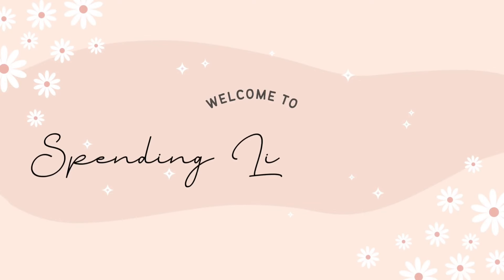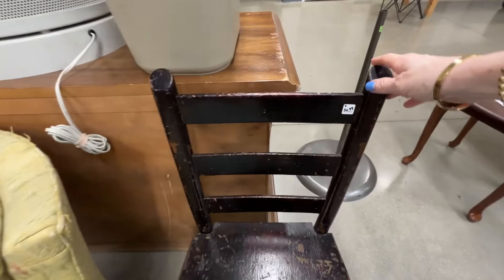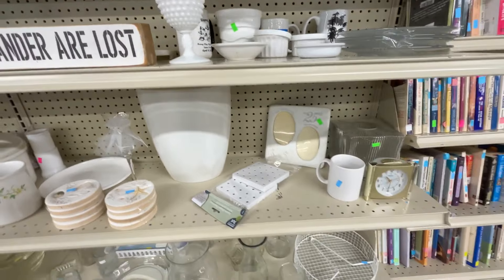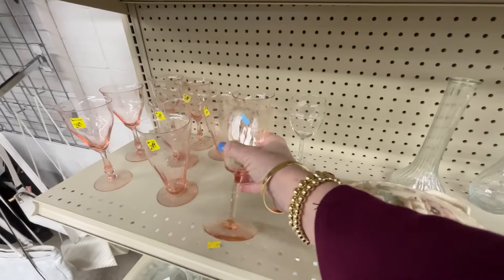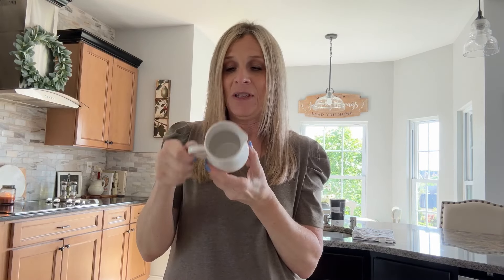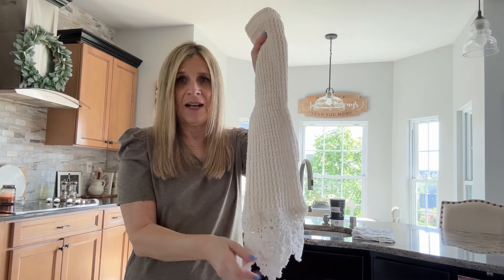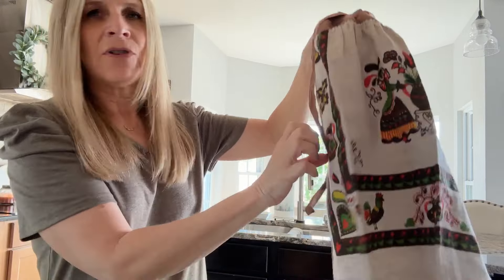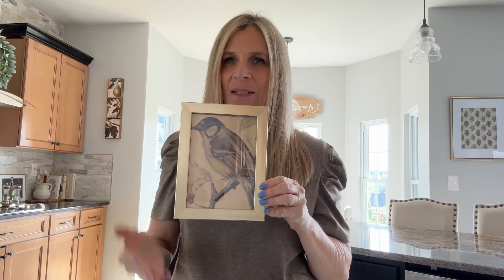Thrifting Home Decor Secrets Revealed!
Uncover the secrets to thrifting home decor in this video! Learn how to find hidden gems and create a stylish space on a budget.

xoxo sandy

Happy Decorating!